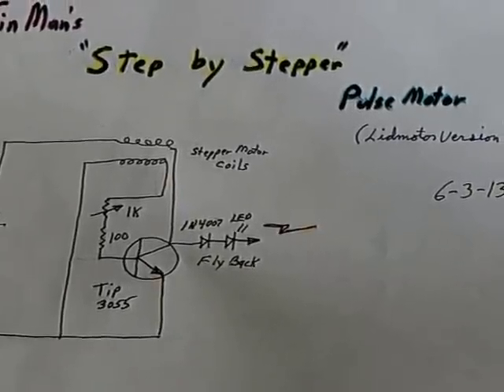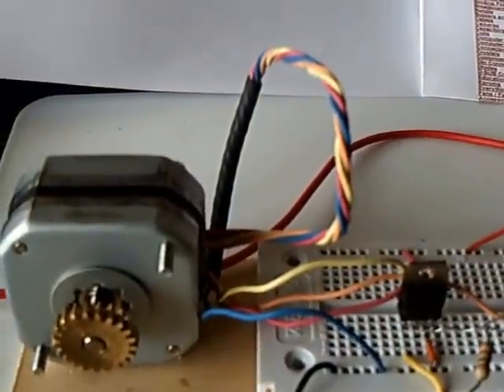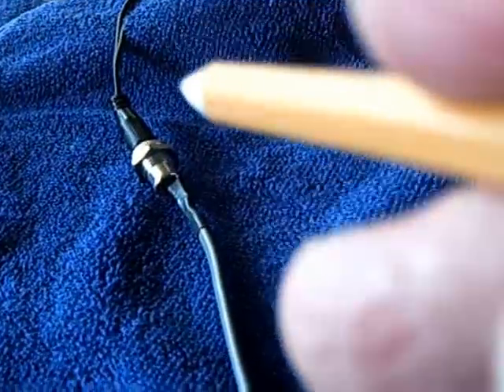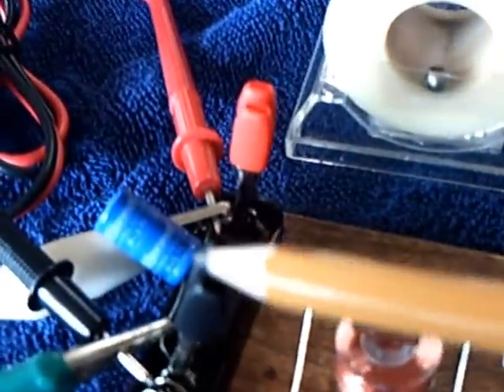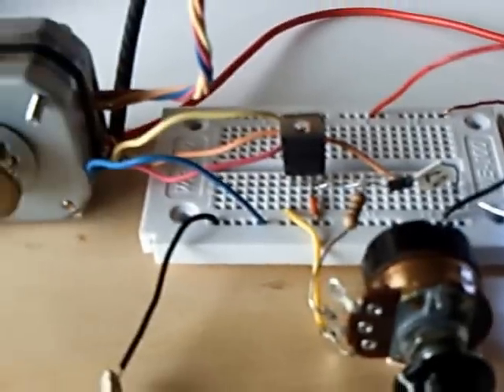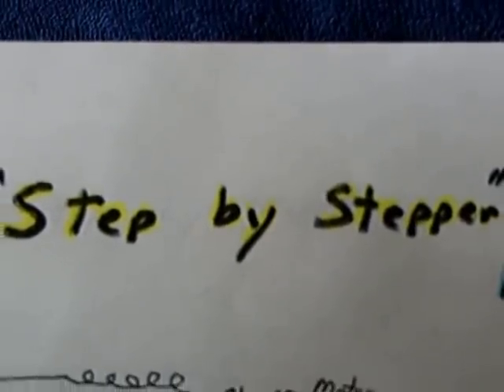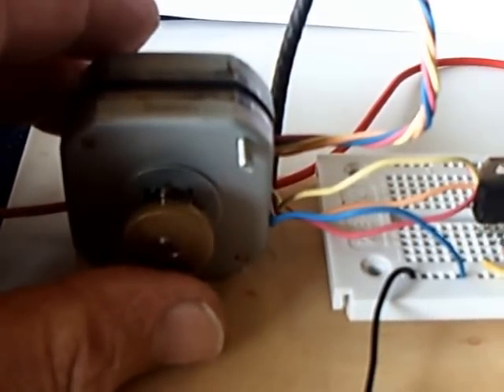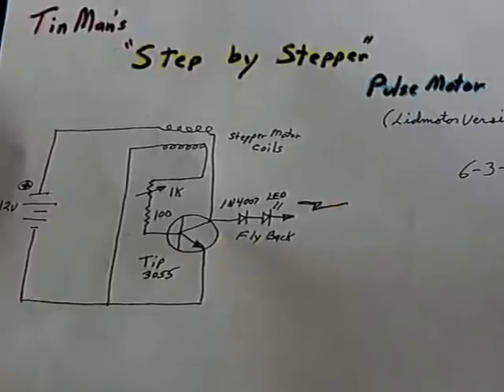TinMan's 'Step by Stepper' pulse motor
This is my replication of TinMan's 'stepper motor' conversion into a flyback charging type pulse motor.   Please go to his channel (TinManPower) and watch the full 30 min. video on how to build this.  He also gives an excellent description of how it works and what to use it for.